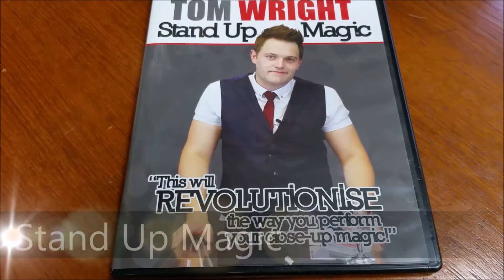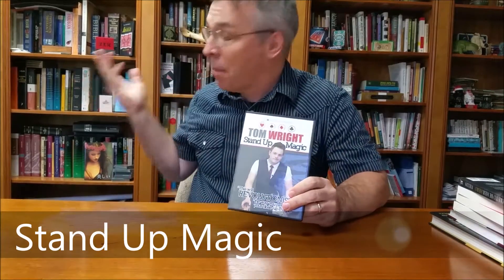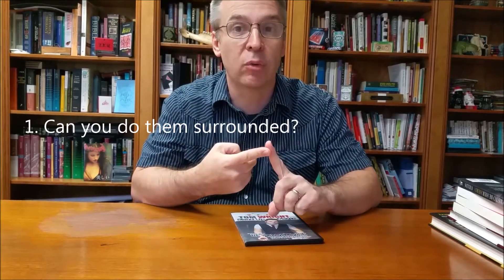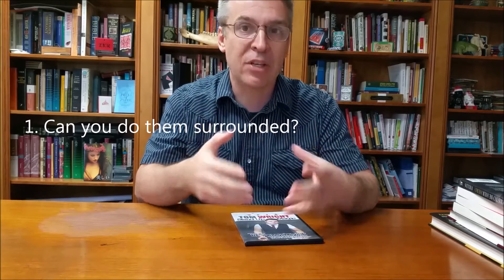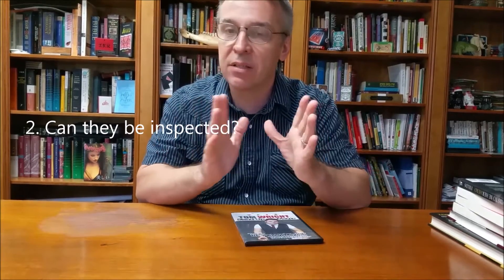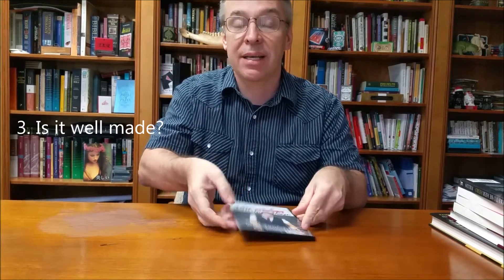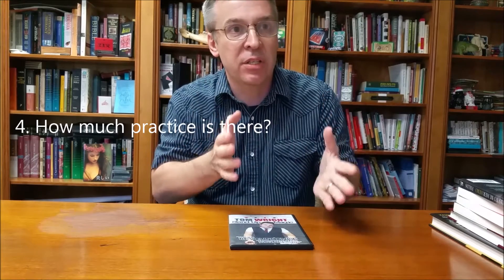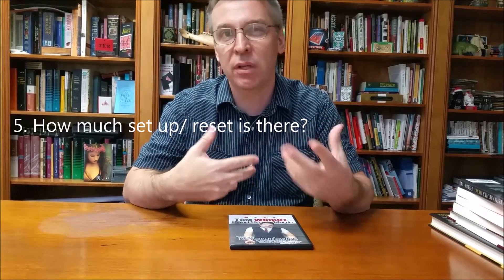Magic Review: Stand Up Magic by Tom Wright [[ Restaurant Magic ]]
Check out the artist's pages:
➥ NOIXES

More Attention
Louder Applause.
Better Reactions.
Standing Ovation
Bottle Production
Chop Cup
Card From Mouth
Card In Mouth
Bottle Penetration